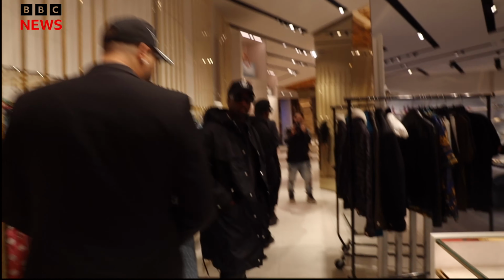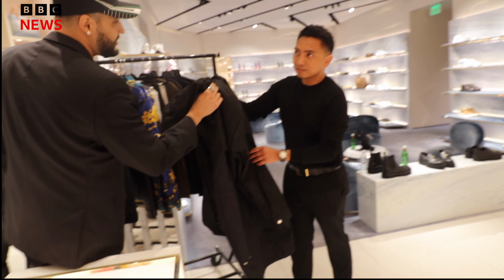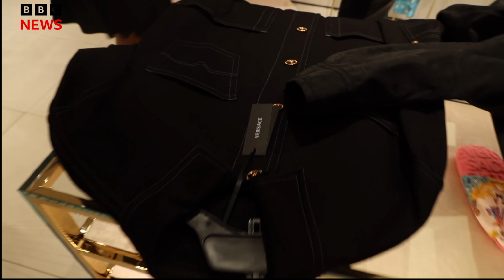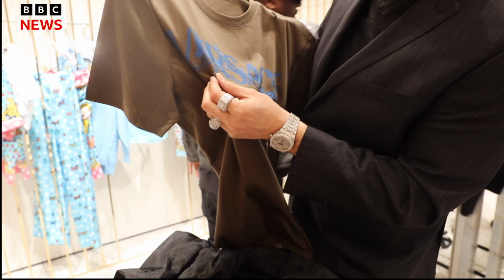KANYE WEST $5 MILLION DOLLAR SHOPPING SPREE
Kanye West Takes Las Vegas by Storm for Fall 2023 Trends!

Hold onto your seats, because we've got a fashion frenzy coming your way! It's the ultimate style showdown as Kanye West hits up the iconic Caesar's Palace Forum Shops in Las Vegas to unveil the trendiest looks of Fall 2023. And guess who's rolling with him? BBC's fashion guru, Alexander Waldren, the man with 10 fashion badges and a photography degree, all the way from London town!

👟 **Fashion Forward Expedition** 👓
Get ready to strut through the crème de la crème of high-end fashion! Kanye and Alexander are on a mission, diving into the likes of Balenciaga's swanky styles, Versace's everlasting glam, Phillip Pline's cutting-edge designs, and Fendi's pure opulence. This duo's got the scoop on the chicest threads in town!

📸 **Say Cheese for Style** 📸
Pause the fashion rollercoaster! Kanye and Alexander are taking a breather to snap a pic that's worth a million likes. Picture this: the fashion maestros themselves, surrounded by their squad, capturing the essence of style evolution. It's a freeze-frame moment that's got "iconic" written all over it!

🎨 **Artistry Beyond Measure** 🖼️
But the ride's not over yet. Our dynamic duo is heading to the hottest art joint in Vegas, where they'll be treated to a jaw-dropping spectacle. Original masterpieces by the likes of Van Gogh, Andy Warhol, and Jean-Michel Basquiat will blow your mind. It's a collision of fashion and art that's rewriting the rules!

⏳ **12 Minutes of Pure Fabulousness** ⏳
Buckle up for the whirlwind! In just 12 minutes, Kanye West dishes out more style, swag, and sass than you can imagine. He's turning heads and setting trends like only he can. This video is a front-row ticket to the most jaw-dropping fashion escapade of the season.

🔔 **Don't Miss the Style Express** 🔔
Hold your fashion horses, because this is the moment you've been waiting for. Get ready to binge-watch the fashion fiesta of the year – it's gonna be legendary! 🎉👗🕶️📸

snapchat username: m2thaksodmg